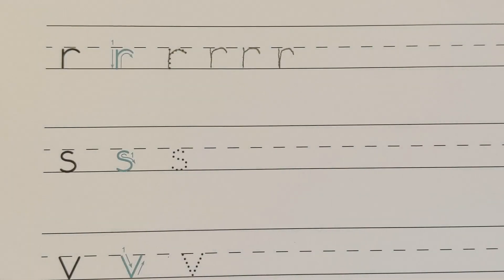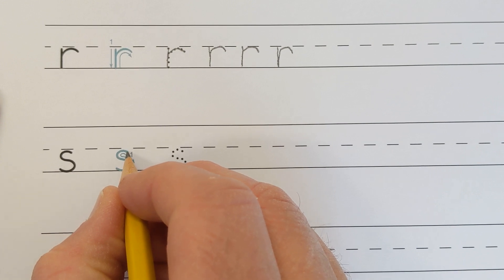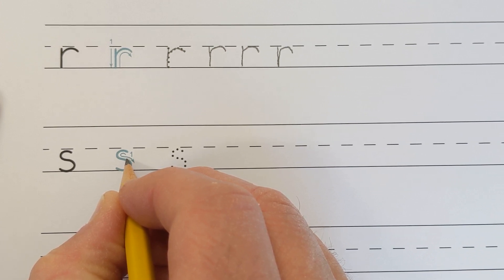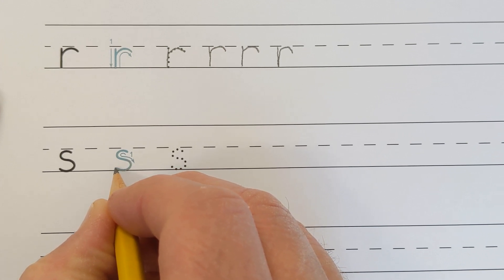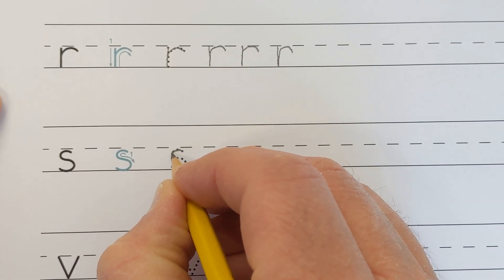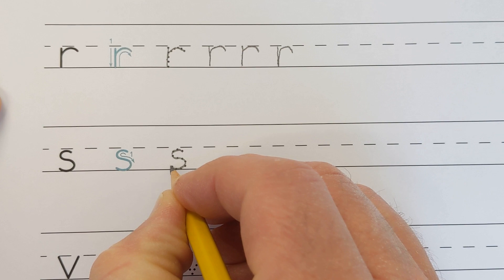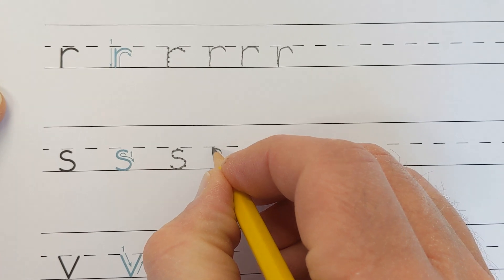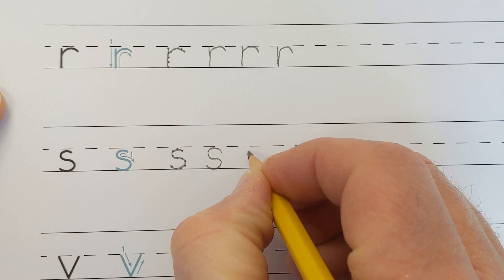Laubach Way to Reading Writing the Letter s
This video shows students how to write the letter s.